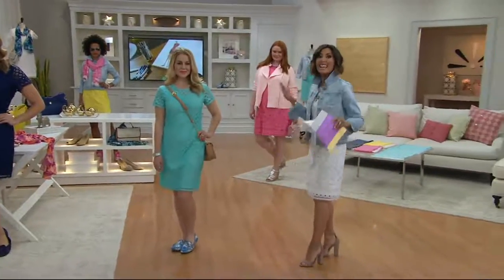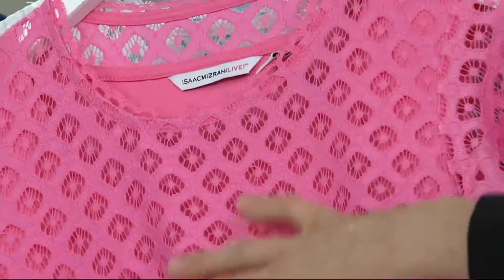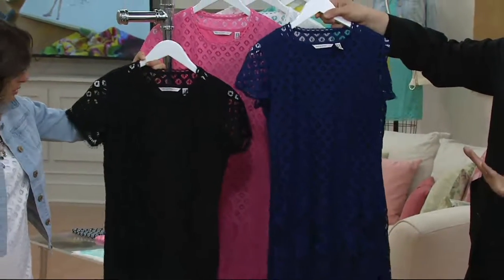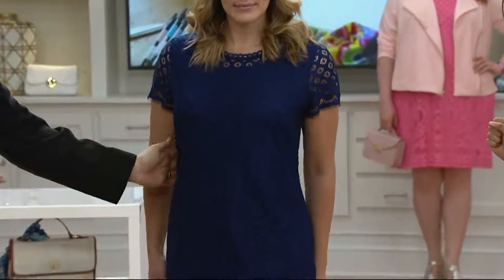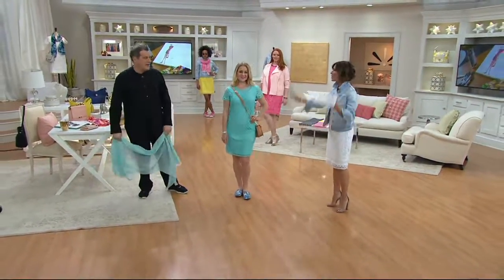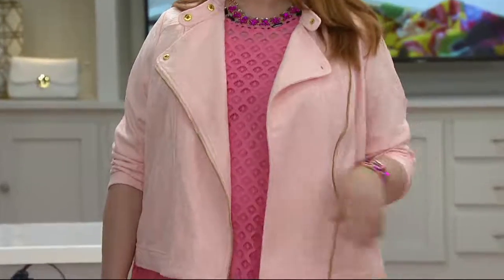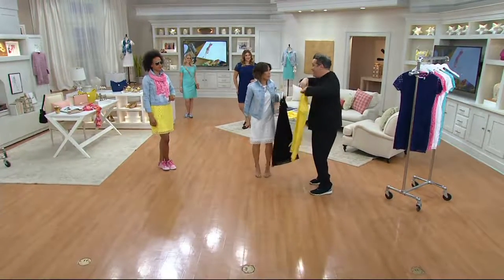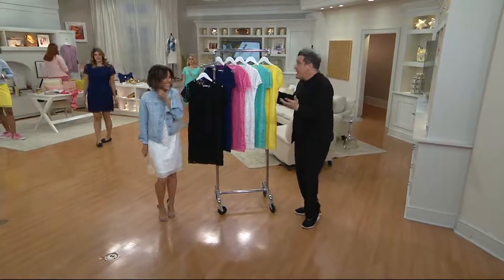Isaac Mizrahi Live! Stretch Lace Short Sleeve Dress on QVC